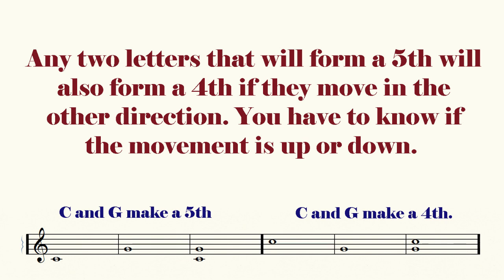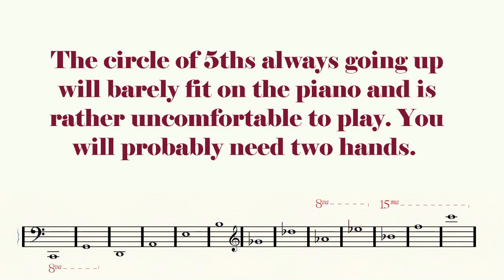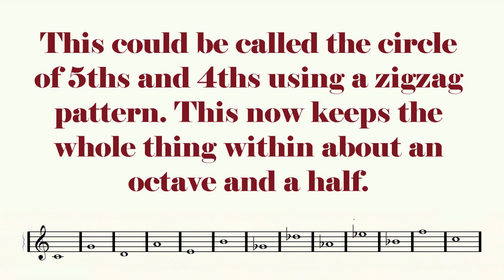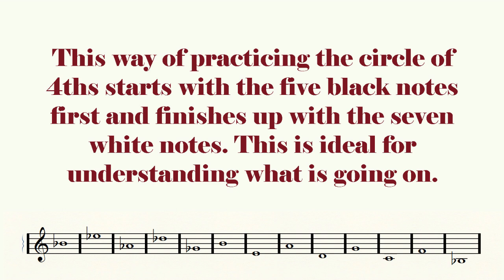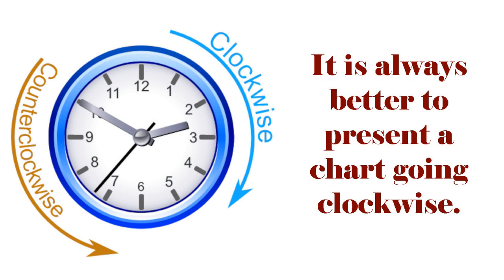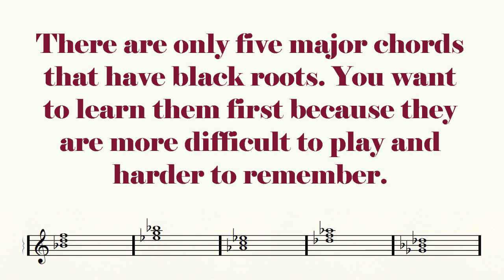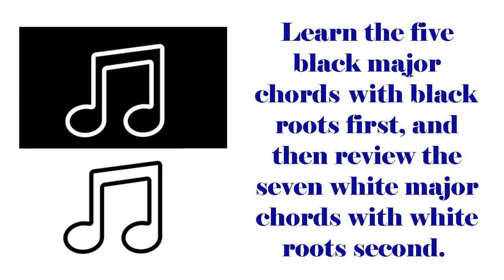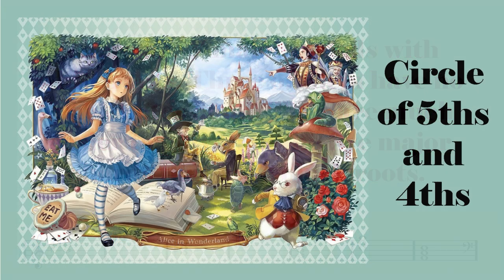Theory: Circle of 5ths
Where Angels Fear to Tread

One of the first things I made when I started my YouTube channel was an instructional video about the circle of  5ths. But I was displeased with my attempt so I removed it. So I'm trying to fill this gap right now.